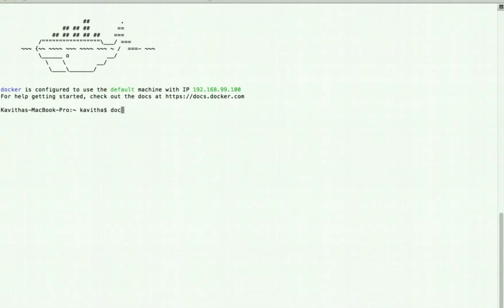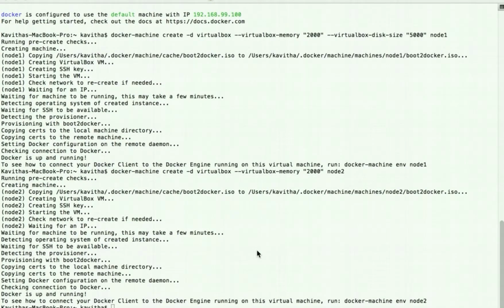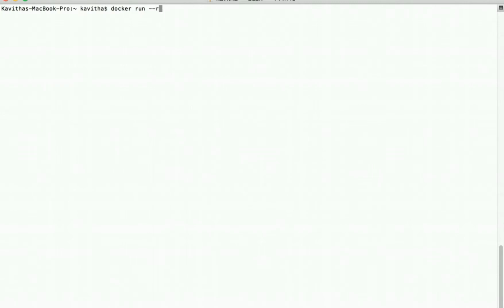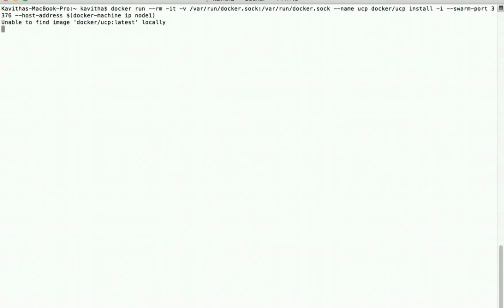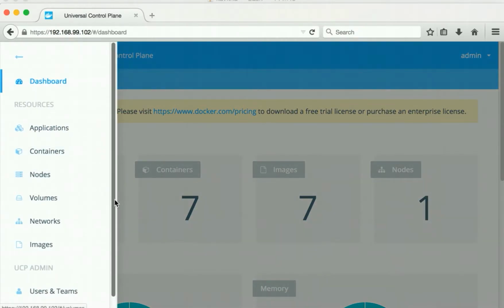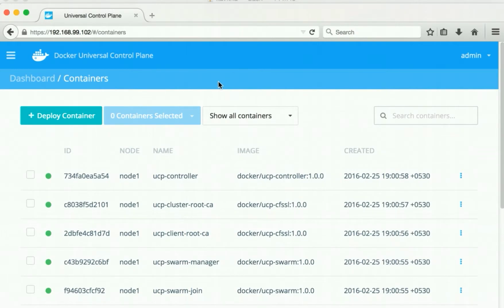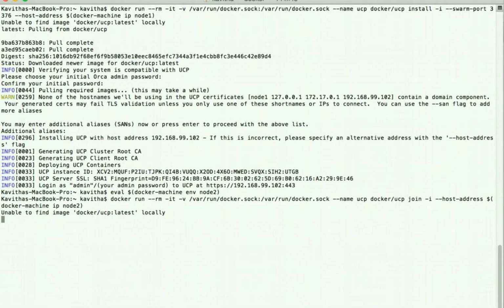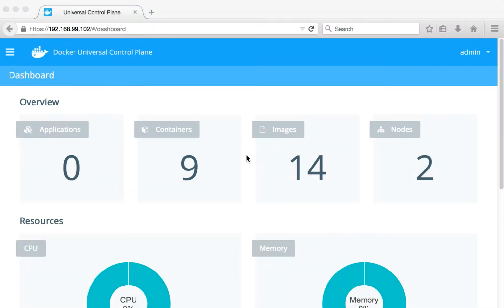Docker Universal Control Plane Evaluation Installation on Mac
This video demonstrates how to install Evaluation Docker Universal Control Plane on Mac